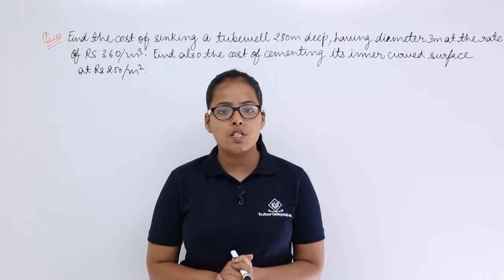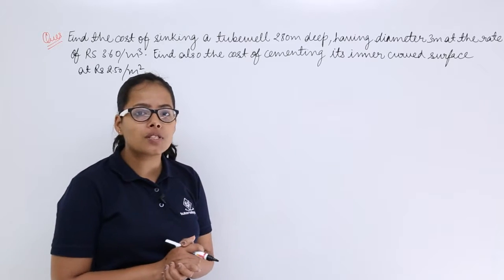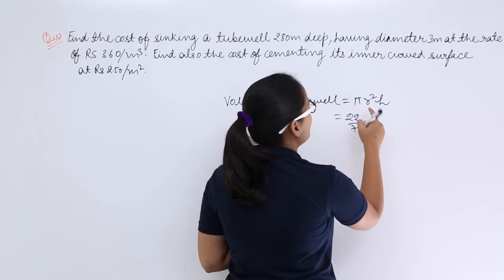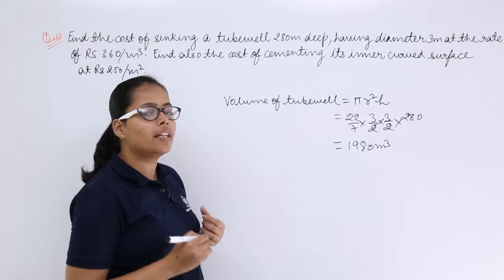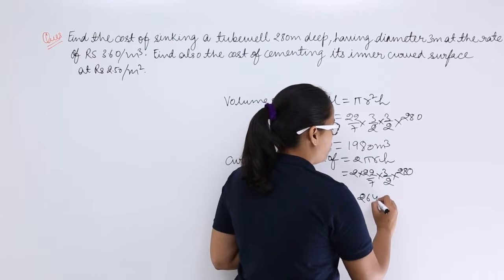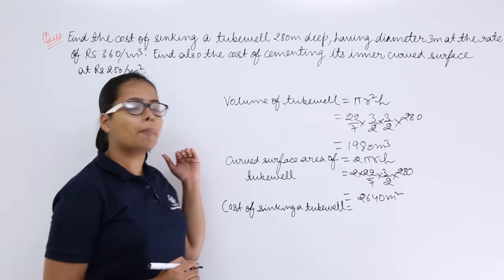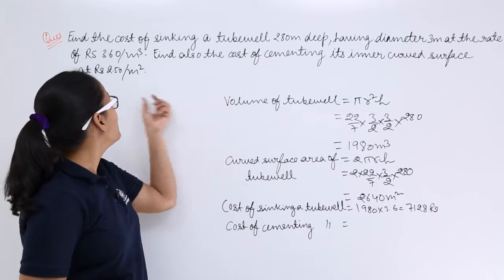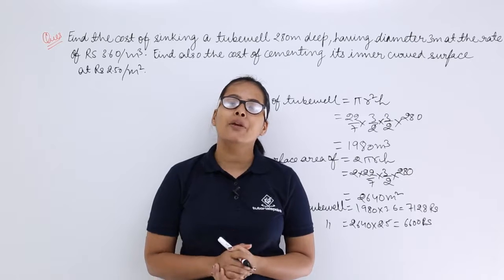Class10th – RD Sharma – Problem-13 on Surface area and Volume of cylinder | Tutorials Point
RD Sharma - Problem 13 on Surface area & Volume of cylinder